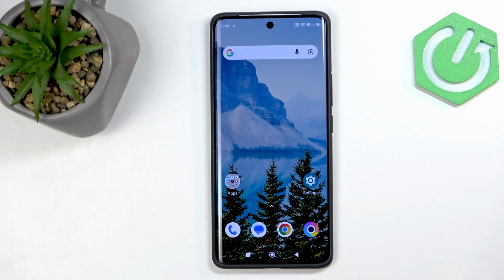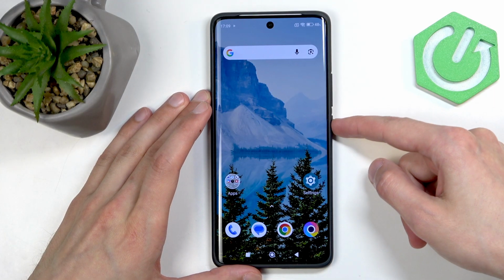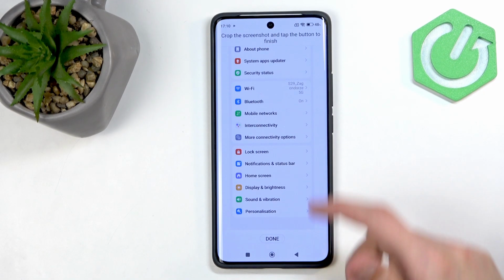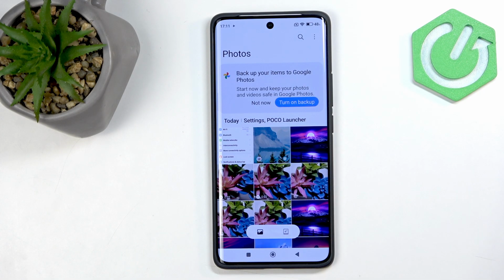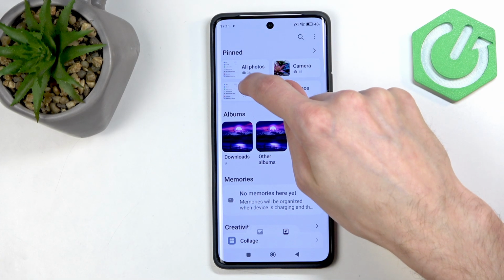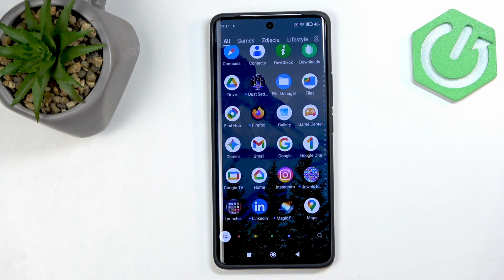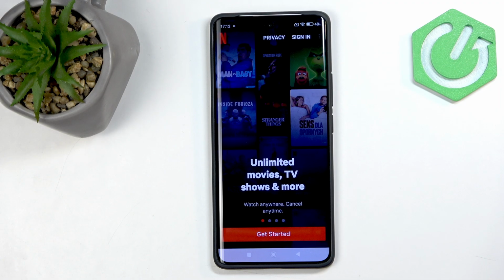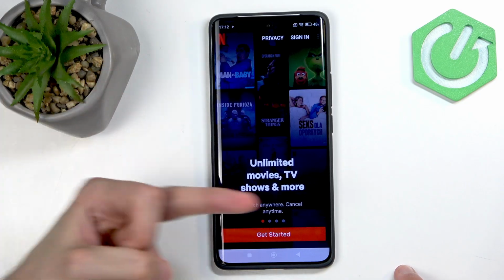POCO M8 5G – How to Take a Screenshot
Learn how to capture screenshots on the POCO M8 5G step-by-step. In this video you'll see the easiest method to take a regular screenshot using the Power + Volume Down buttons, how to use the on-screen popup to make a long (scroll) screenshot, and where to find and manage your screenshots in the Gallery app. The video also explains why some apps prevent screenshots and what that means for streaming and protected content. These tips work on POCO M8 5G and similar Android phones.

How to take a screenshot on POCO M8 5G?
How to take a long (scroll) screenshot on POCO M8 5G?
Where are screenshots saved on POCO M8 5G?

0:00 Intro
0:09 Prepare the screen you want to capture
0:26 Take a screenshot — press Power + Volume Down
0:32 Screenshot popup: scroll and send options explained
0:56 Example: capture a long/scrolling screenshot
1:14 Open Gallery to view your screenshots
1:56 Screenshots & Screen recordings album location
2:26 Apps that block screenshots and why (streaming apps)
3:41 Outro — like, subscribe, and thanks for watching